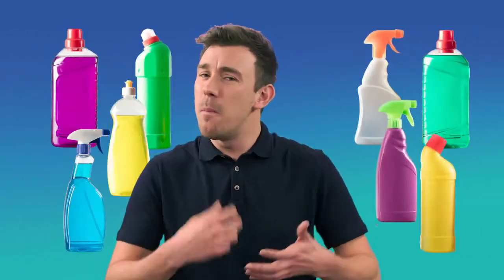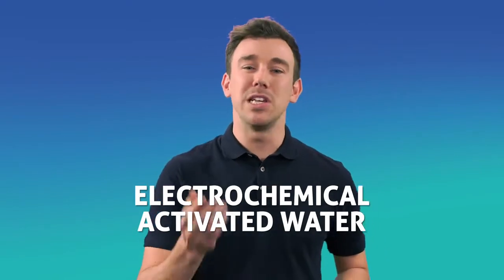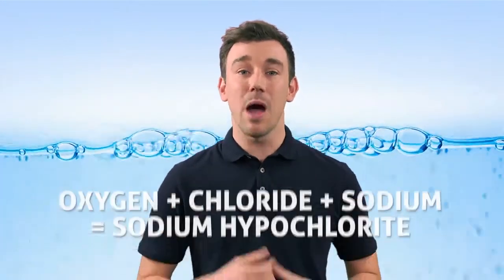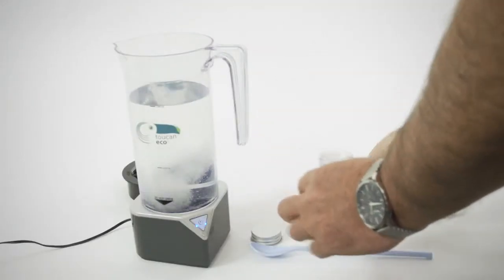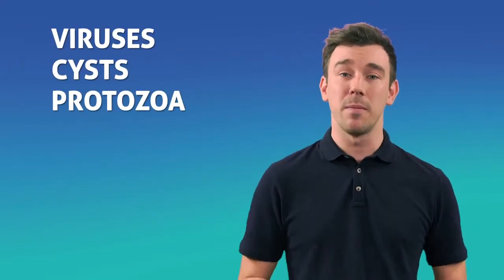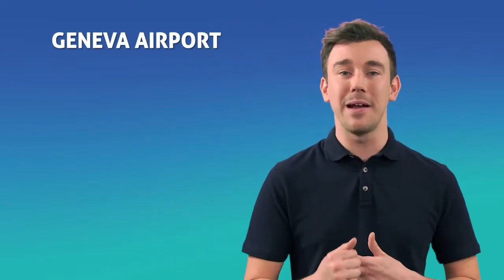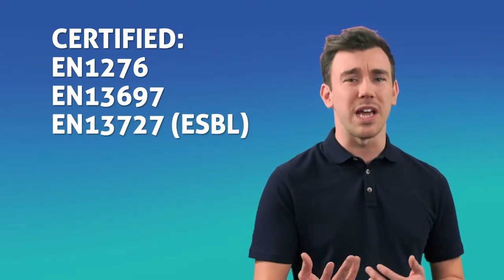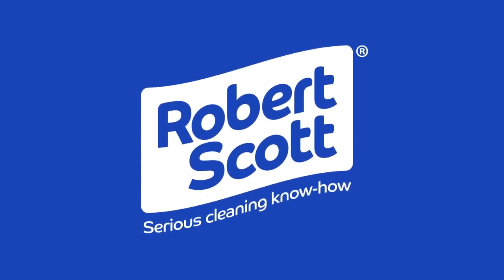Chemical free cleaning is possible with the Toucan Eco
The toucan Eco is not only good for you and the environment its also:
Non-Toxic
Non-Allergic
Has Less Health Risks
Reduces waste especially plastic waste
Needs Less training
No COSHH Implications
Reduces Cost
Requires no servicing or maintenance or reordering

So if you are looking for a green solution that is as good for the environment as it is to disinfect, sterilise and clean around your business and home whilst being safe and protects your family members including children and pets then look no further.

This really is the future of killing bacteria.